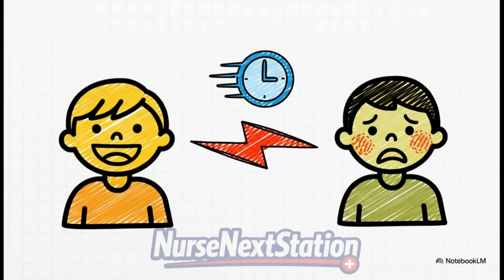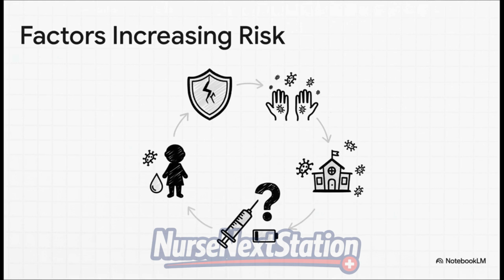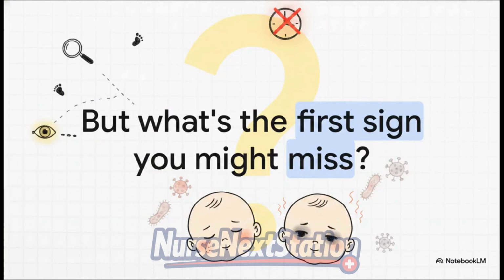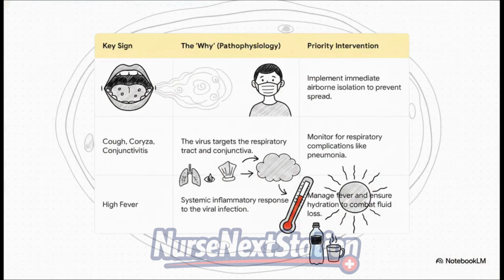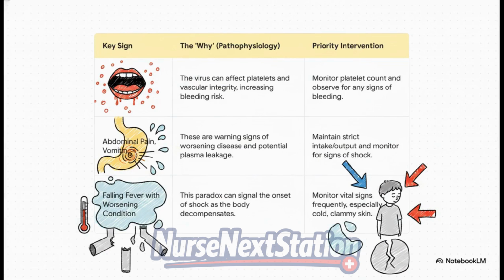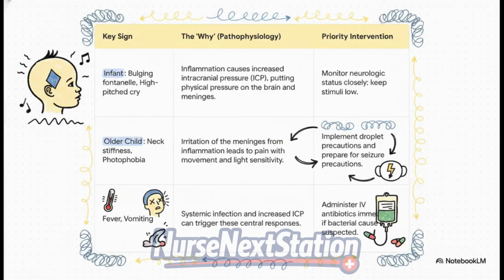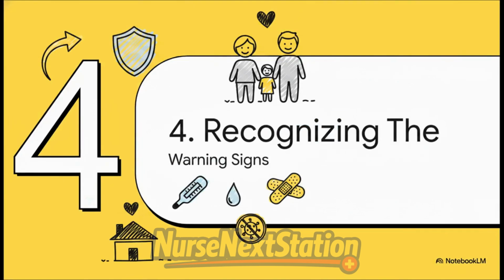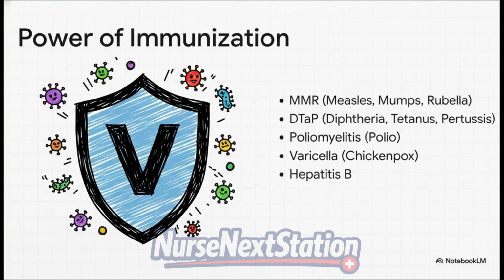Pediatric Infectious Disorders Explained | Nursing Care of a Child with Infectious Diseases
🚨 Nursing students, review pediatric infectious disorders in one easy explainer video! Learn the priority nursing care, warning signs, complications, and management of common childhood infections such as measles, dengue fever, pneumonia, meningitis, tuberculosis, RSV, HFMD, typhoid fever, and COVID-19 in children.

This video is perfect for:
✅ Nursing students
✅ PNLE reviewees
✅ Pediatric nursing rotation
✅ Clinical duty preparation
✅ NCLEX / board exam review

📌 Topics Covered:

Why children are prone to infection
Signs and symptoms of pediatric infections
Priority nursing interventions
Isolation precautions
Family teaching and prevention
Common complications to watch for

💡 Study smarter with simplified nursing concepts and board exam-focused lessons.